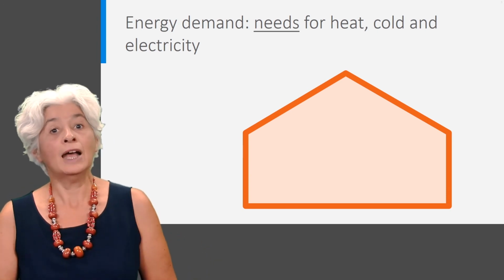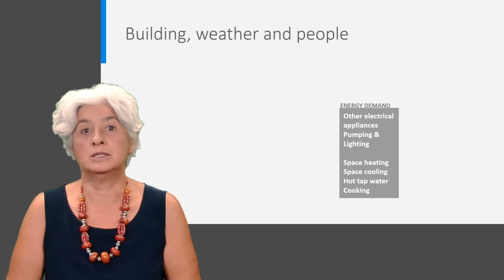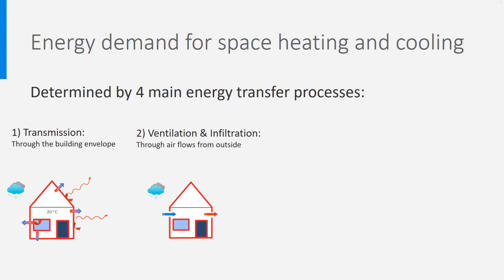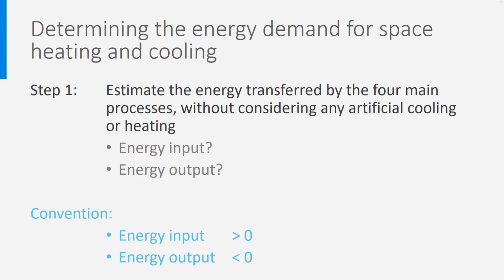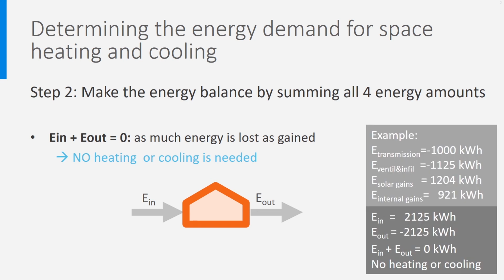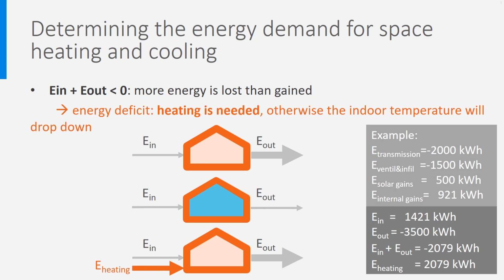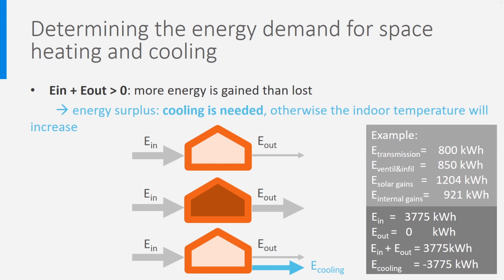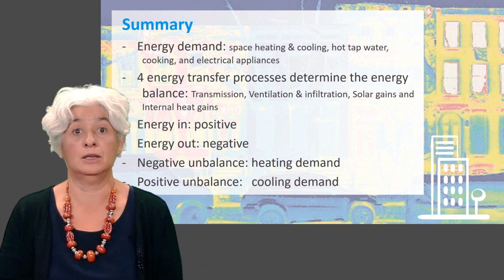ECObuild_1x_2020_Week_2_1_Energy_demand_for_space_heating_and_cooling-video